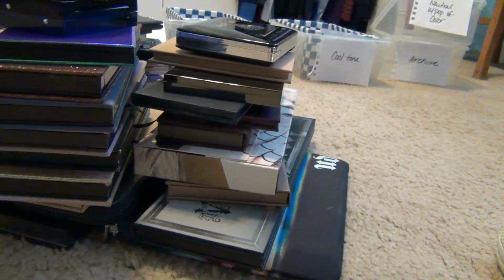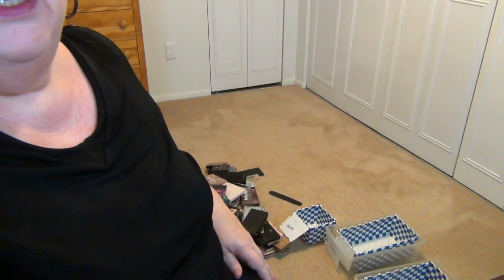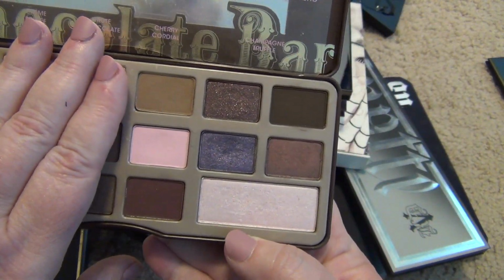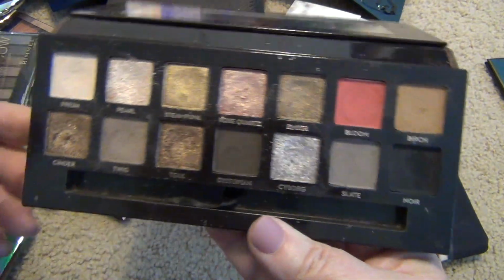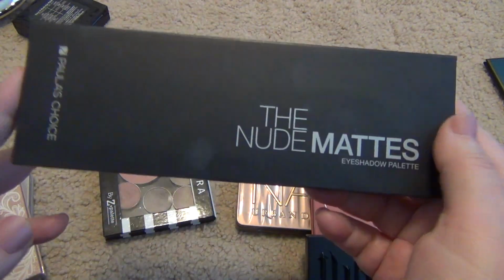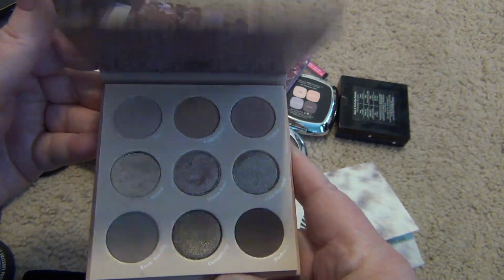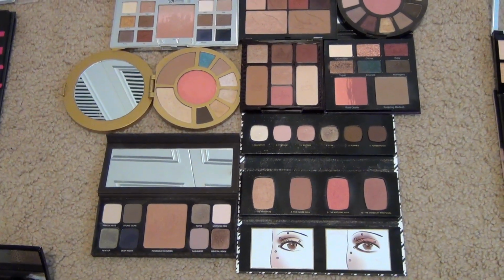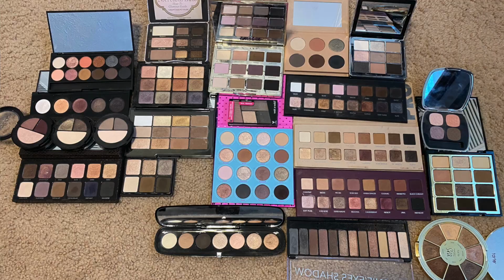Best Way to Organize Your Eyeshadow Palettes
Here is a new idea! If you have a large eyeshadow collection, this could be the Best Way to organize your eyeshadow palette collection. I have not seen anyone else approach their collection this way.
⬇️Click SHOW MORE ⬇️

My beauty philosophy is that everyone can be beautiful regardless of their age or size beauty4realwomen. On this channel you will find relatable makeup and fashion videos from a carefully curated collection of products I love.